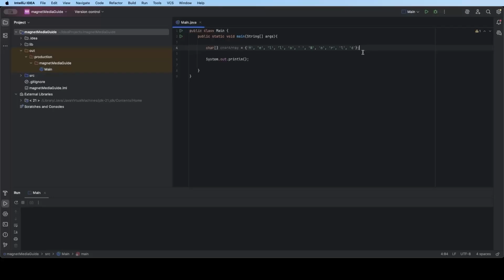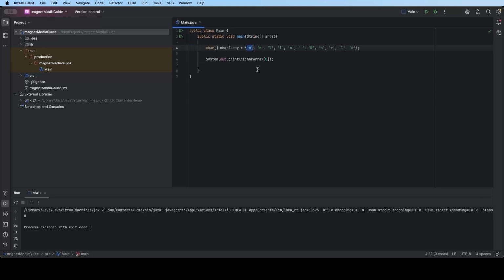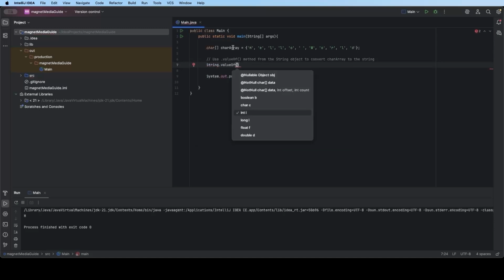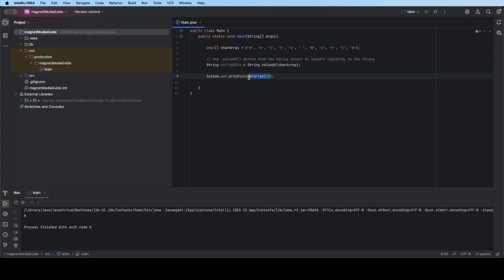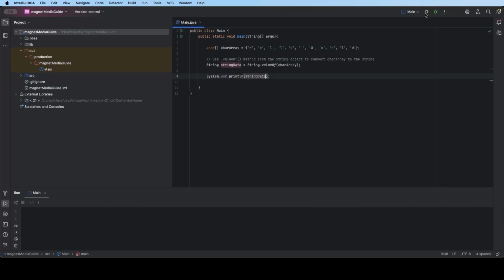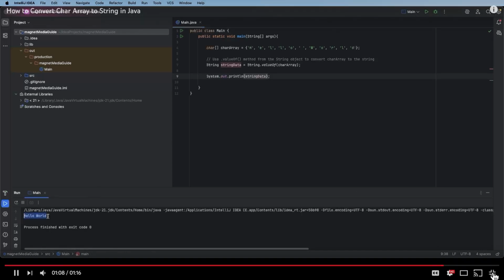How to Convert Char Array to String in Java | FULL GUIDE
See how to convert a char array to a string in Java using constructors or String.valueOf().